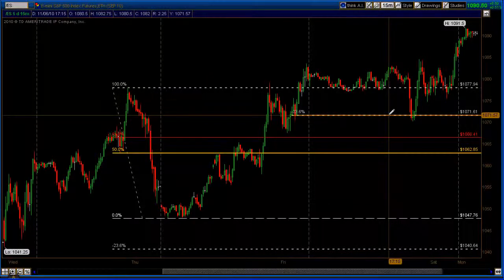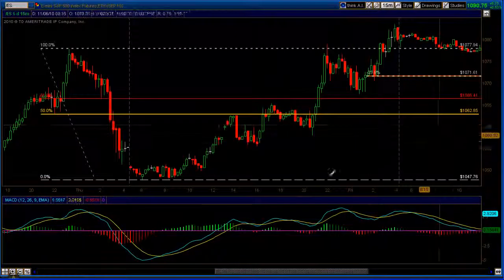ما هو شكل الاستراتيجية المثالية